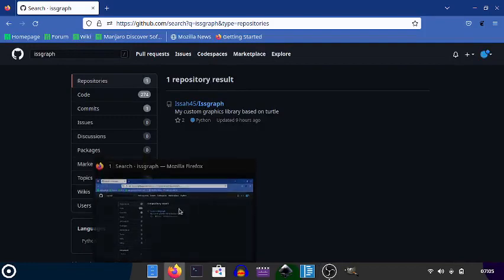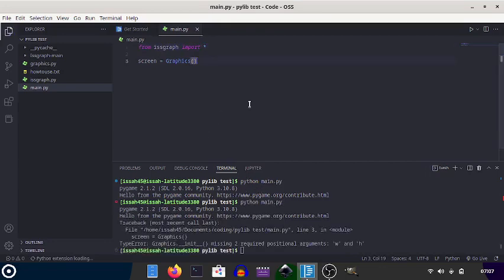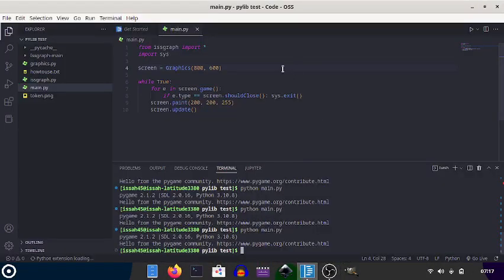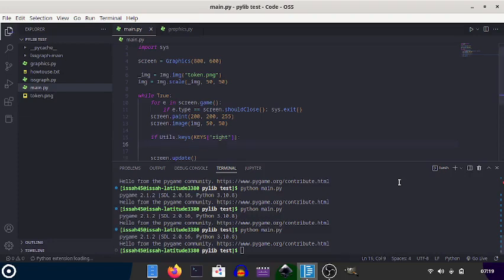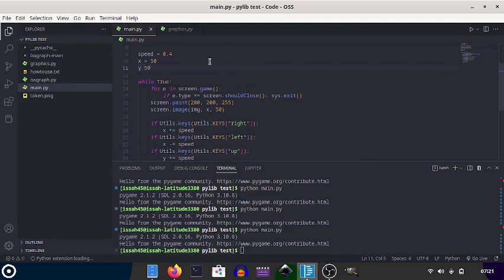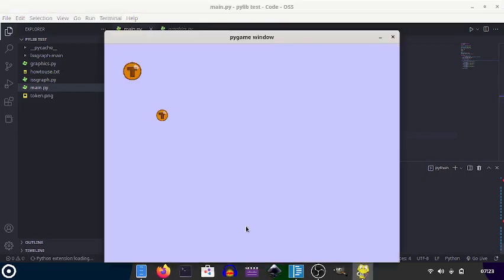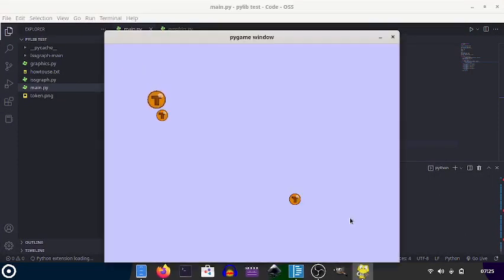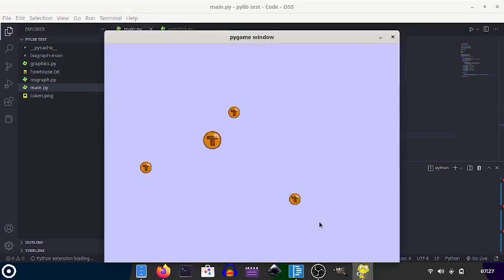Python Tutorial | Graphics In Python | How To Use Issgraphics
Hi guys! Today, we shall learn:
python tutorials,
python tutorials for beginners,
python,
Graphics library in python,
Python graphics library,
Isseng graphics in python,
Graphics library,
Python library,
Isseng library using python,
Graphics,
Isseng,
Library,